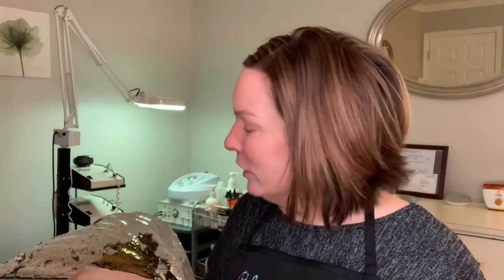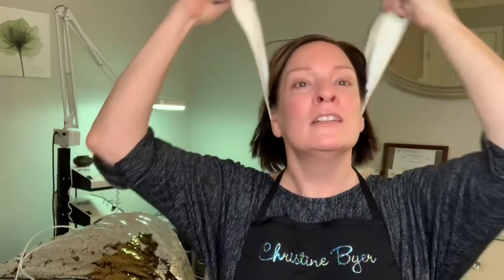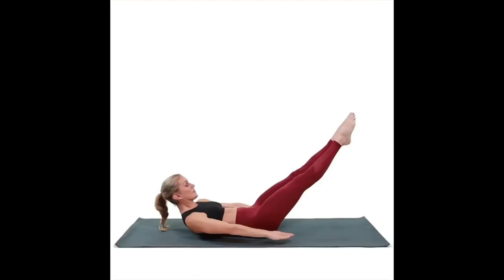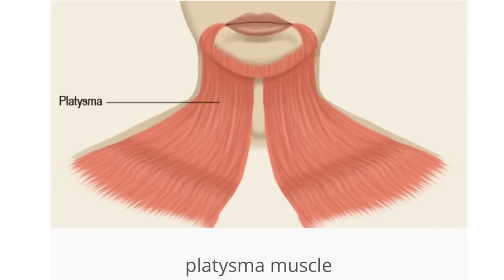LIFT AND HOLD TECHNIQUE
Join me as I demonstrate the LIFT & HOLD microcurrent facial toning technique.  I'm Christine Byer, Licensed Esthetician for 20 years.  Let me share my antiaging secrets with you.
Featured items:

Lift your face at home:
CLAREBLEND MINI MICROCURRENT